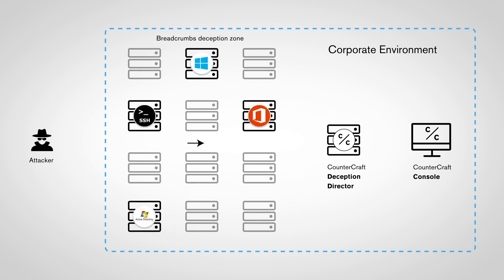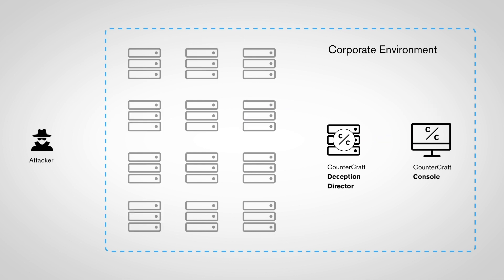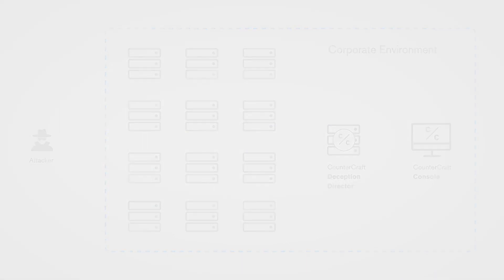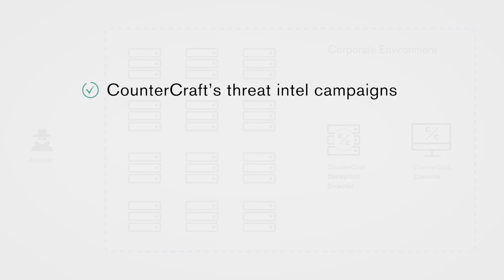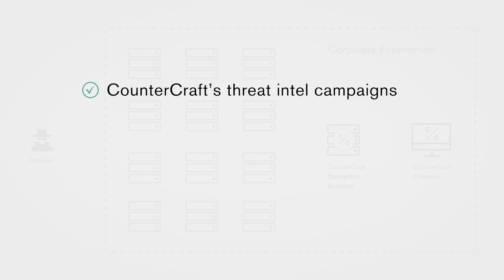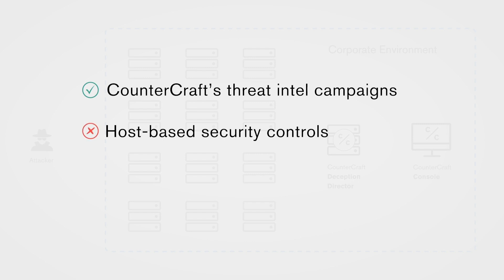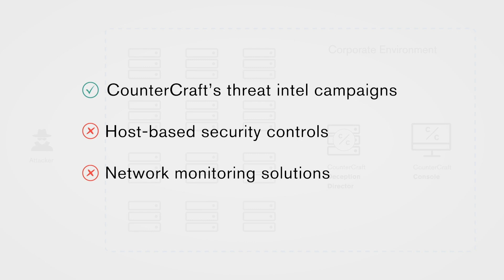Threat Intel to Detect Lateral Movement | Real World Cases | Banking Industry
Lateral movement on internal networks is nearly impossible to detect with current IT systems.  CounterCraft threat intelligence campaigns can immediately detect post-breach lateral movement within a network.  In this video, we speak to one of our clients in the banking industry who successfully launched a cloud-based threat detection campaign that allowed them to detect threat actors post  breach with CounterCraft’s Cyber Deception Platform.

Find out more about how deception technology can help your organization detect lateral movement

ABOUT COUNTERCRAFT
CounterCraft is the next generation of threat intelligence. The CounterCraft Cyber Deception Platform offers active defense powered by high-interaction deception technology. Countercraft detects threats early, collects personalized, actionable intelligence, and enables organizations to defend their valuable data in real time.